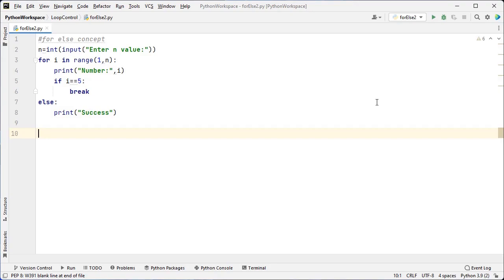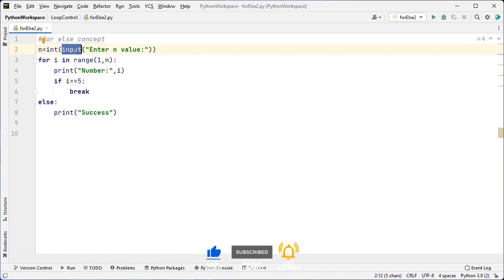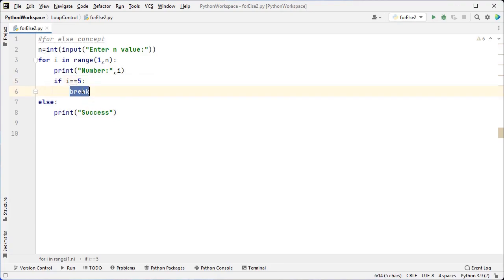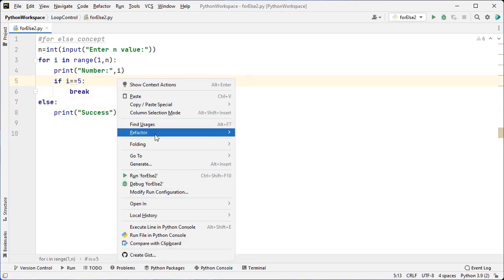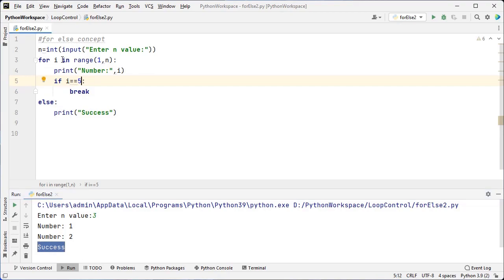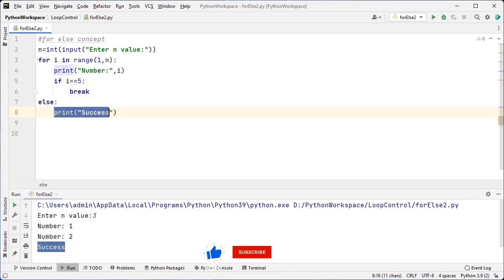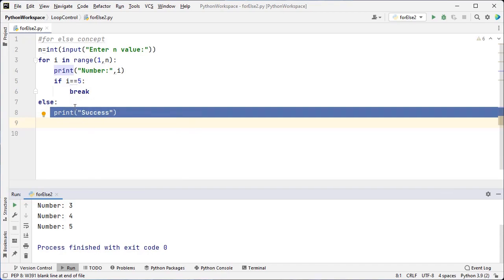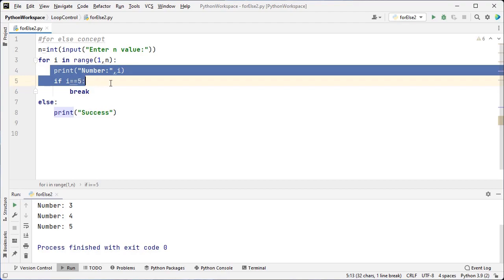Python Series | Part17 | For Else Concept with Example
The else clause will not be executed if the loop gets terminated by a break statement.
If a loop does not hit a break statement, then the else clause will be executed once after the loop has completed all its iterations (meaning, after the loop has completed normally).